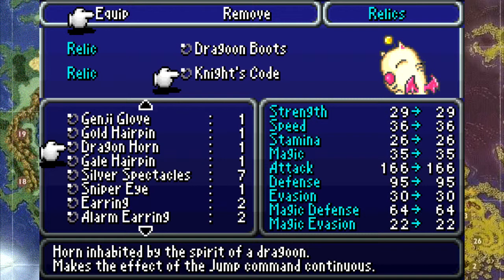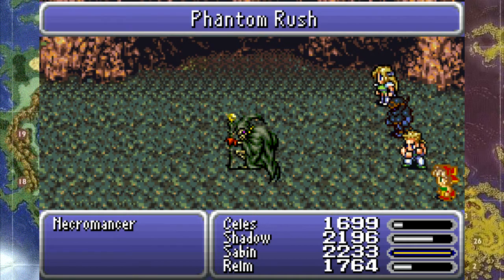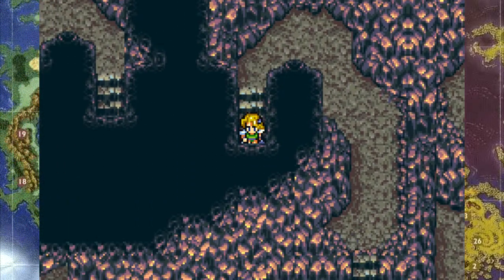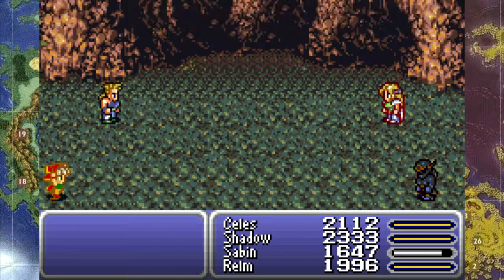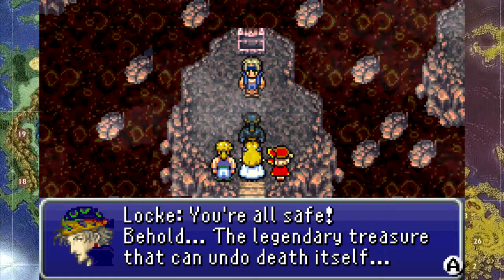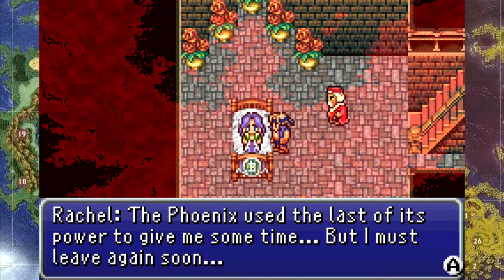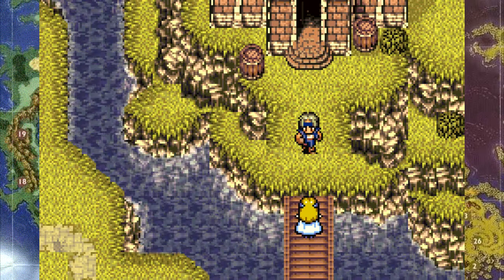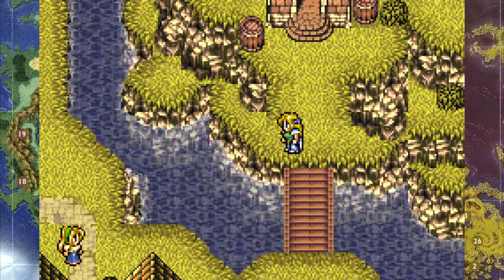Let's Play Final Fantasy VI 68 - Phoenix Rises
Hello and welcome to more Let's Play Final Fantasy 6! This time around, we finish off the Phoenix cave, and what a finish it is. The amount of under-appreciated loot I get in this episode is simply staggering!

It really helps with exposure and I can't get good feedback if you don't give it to me. I can't improve without feedback!